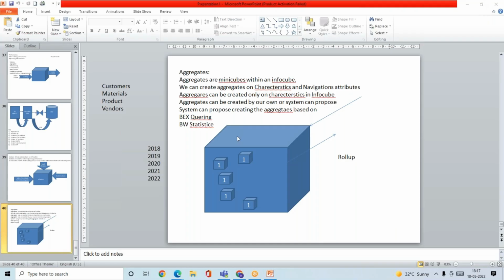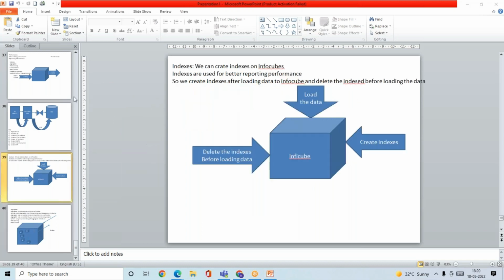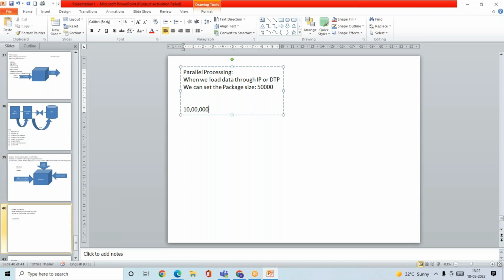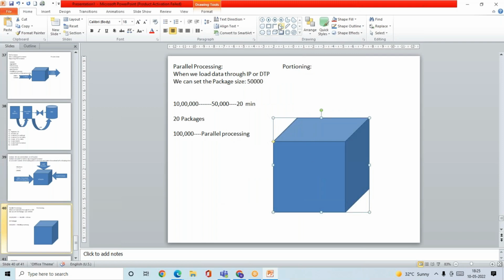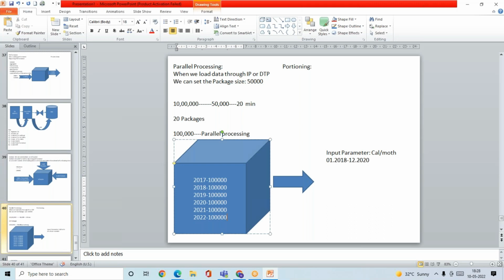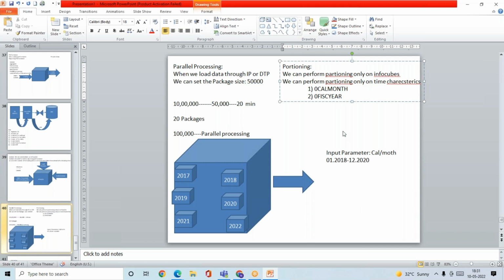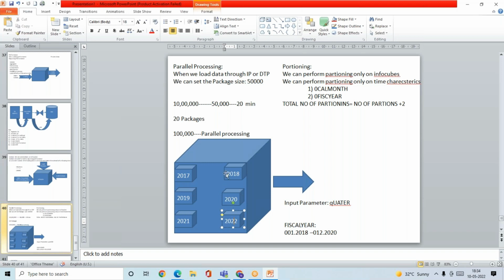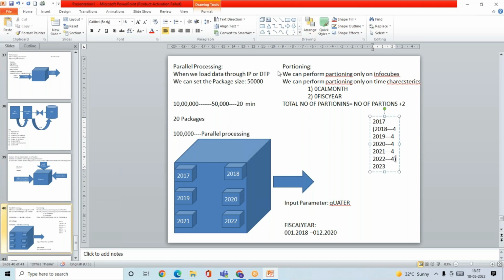SAP BW HANA Training Video 23 for Beginners 2023 WhatsApp +91 9063180320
SAP BW HANA Training SAP BW on HANA SAP BW/4HANA Training SAP HANA Data Modeling SAP HANA Administration SAP HANA Analytics SAP HANA Performance Optimization

 What is SAP BW HANA Training?

SAP BW HANA Training is a specialized training program that focuses on teaching individuals how to use the SAP BW (Business Warehouse) application with the HANA database. SAP BW is an enterprise data warehousing and reporting solution that allows businesses to collect and store data from various sources, perform data transformations and analysis, and generate reports and dashboards. HANA is a high-performance in-memory database that provides faster data processing and analytics capabilities compared to traditional databases.

The SAP BW HANA Training program typically covers topics such as data modeling, data extraction, data loading, data transformation, data reporting, and analytics using SAP BW and HANA. Participants learn how to use various SAP BW and HANA tools and features such as SAP HANA Studio, SAP BW Modeling Tools, and SAP BusinessObjects Analysis. The training also covers best practices for optimizing data processing and analysis using SAP BW and HANA.

Overall, SAP BW HANA Training is a valuable program for individuals who want to develop skills in data warehousing and analytics using SAP technologies, particularly those who work in IT or business intelligence roles.